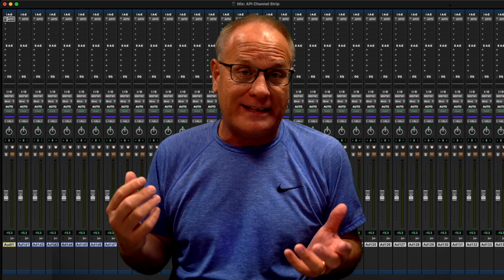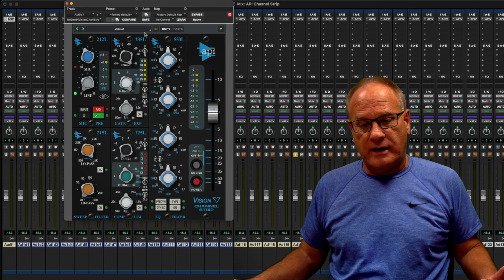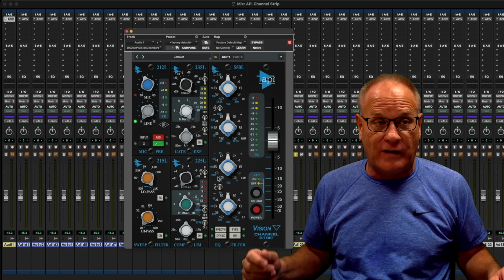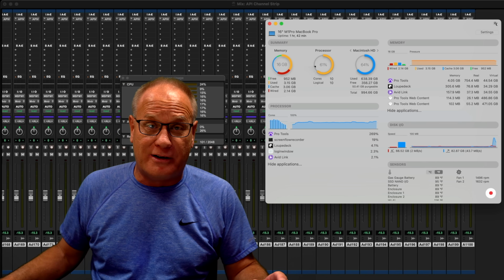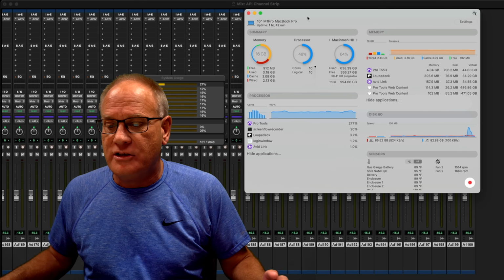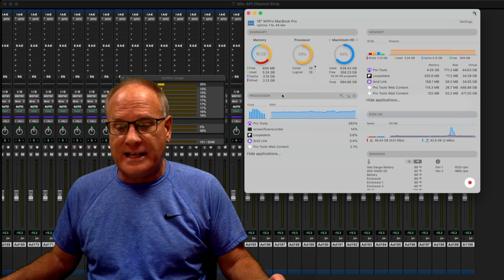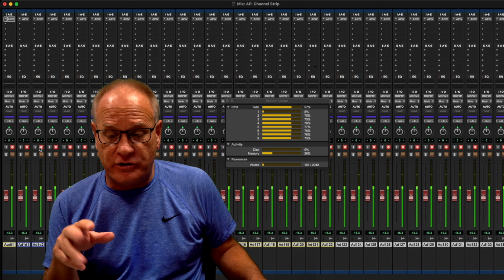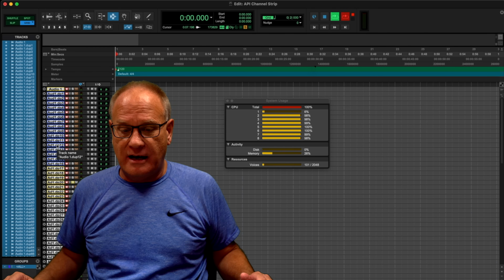Universal Audio Spark - API Console - How Efficient Are They